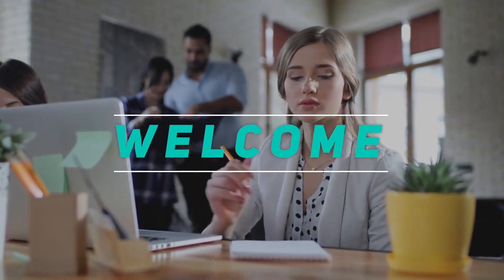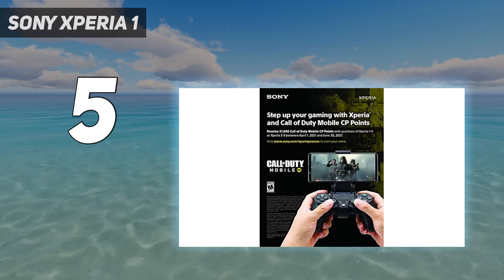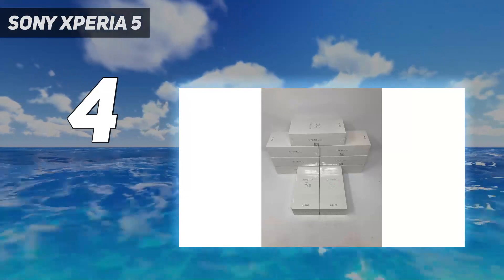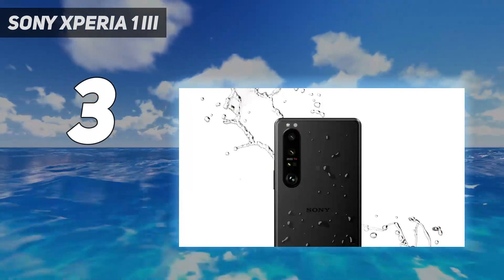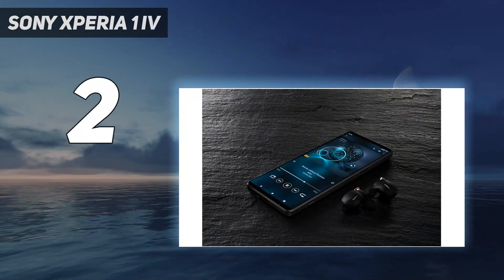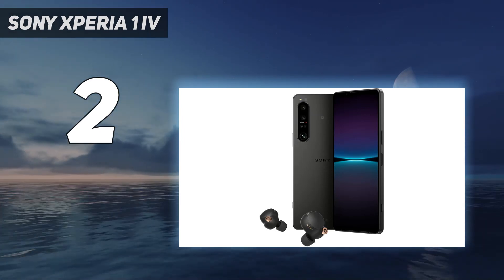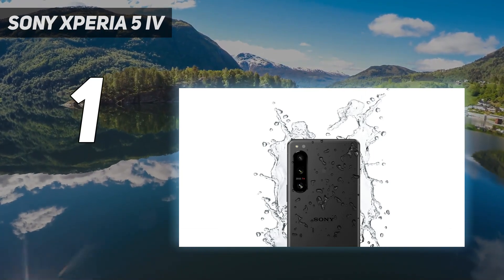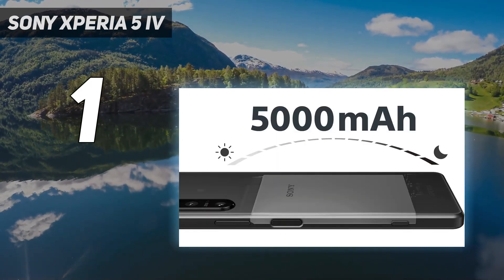Top 5 Best Sony Smartphones in 2023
Here is the Updated Prices of the Best Sony Smartphones in 2023!

Things that we mentioned in this video:
1. Sony Xperia 5 IV - B0BBHFRLJB
2. Sony Xperia 1 IV  - B09YDNKYPZ
3. Sony Xperia 1 III - B091YC2SJZ
4. Sony Xperia 5  - B09HVCWG9N
5. Sony Xperia 1  - B088MLX7C1